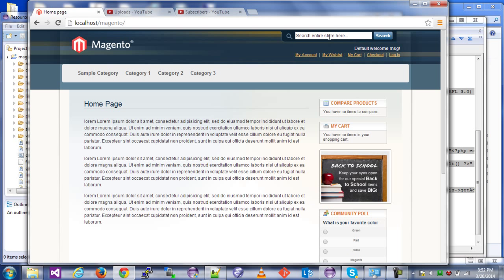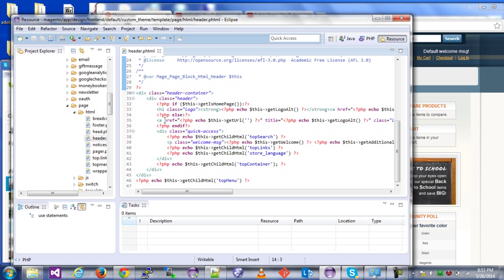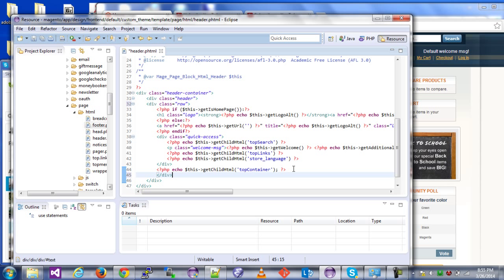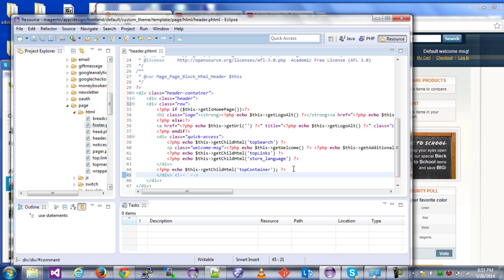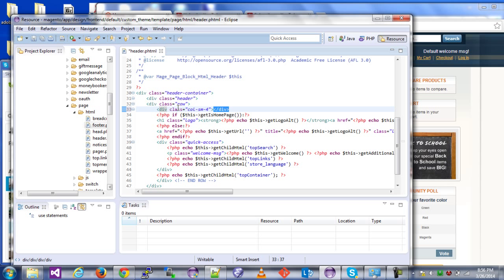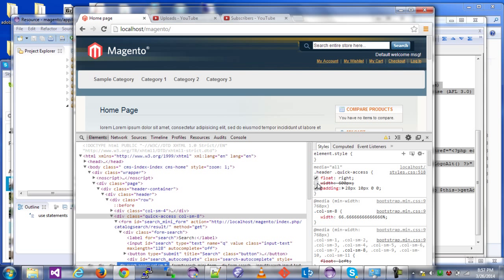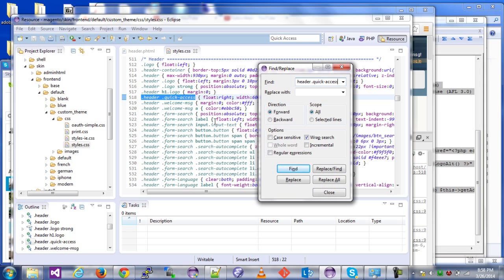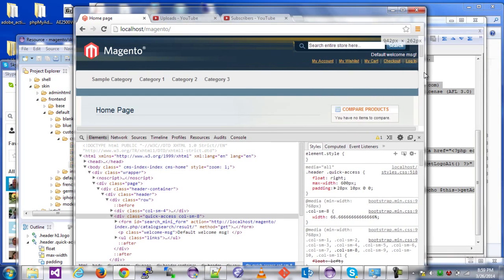Magento Responsive Theme Creation - Part 7, Responsive Header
Responsive Magento themes should always have a responsive header. This tutorial will show you how to inject Bootstrap 3 into the header file.